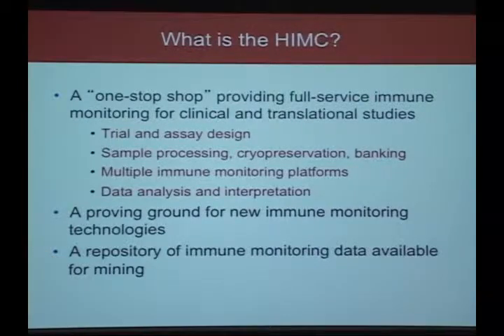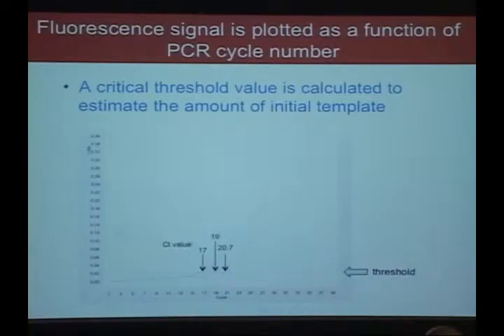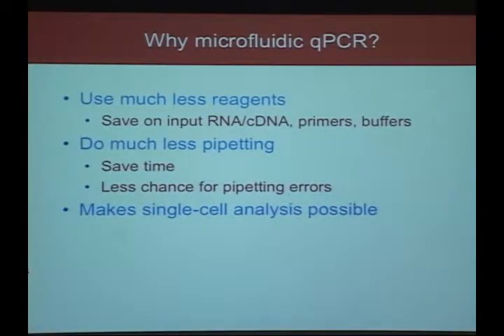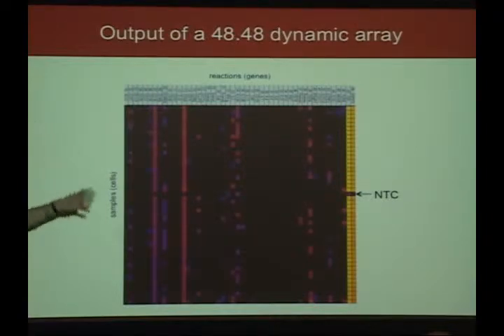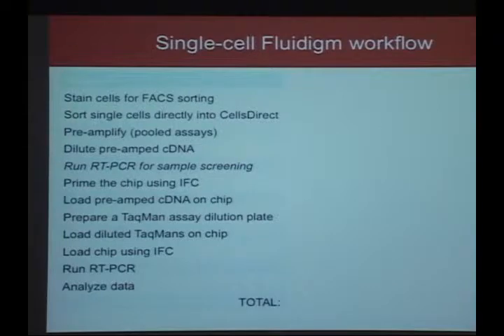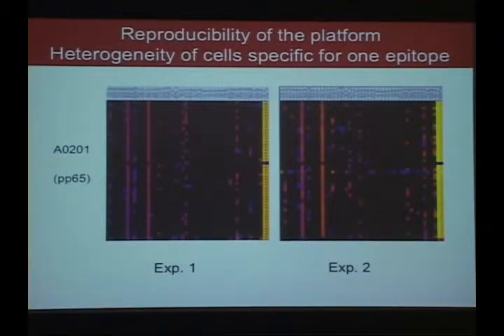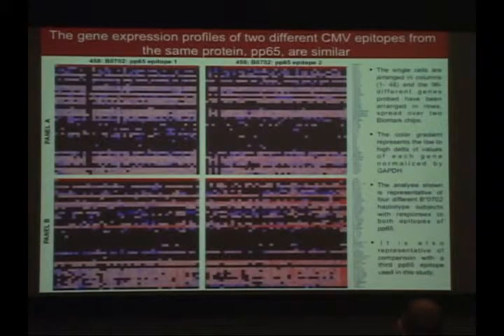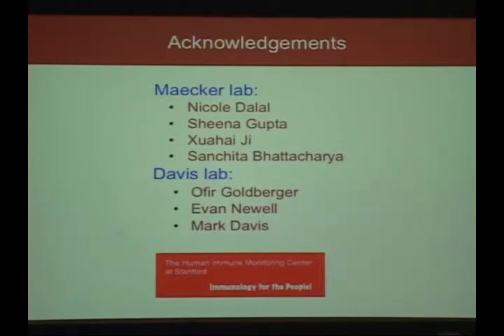13 Day3T1 Maecker